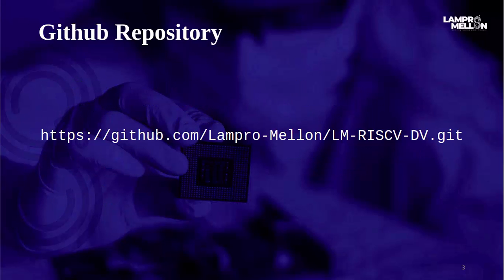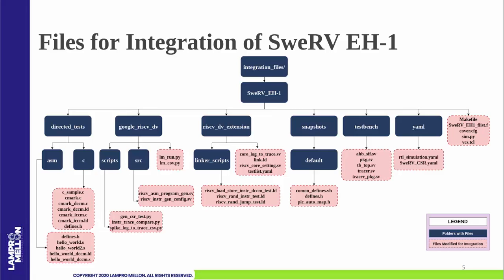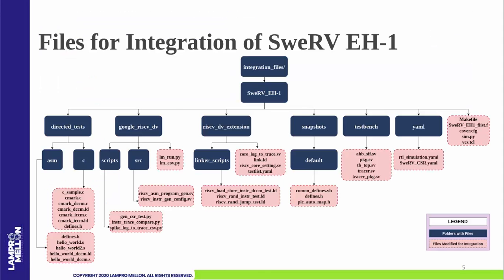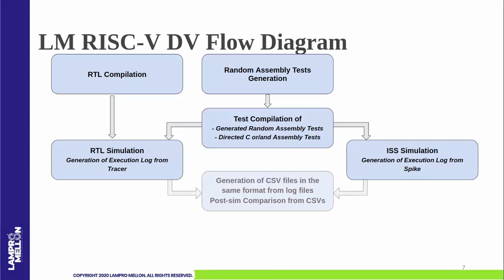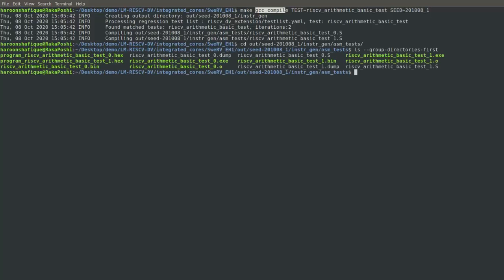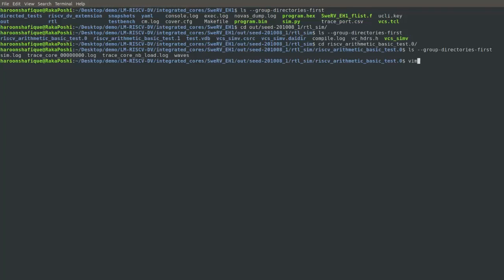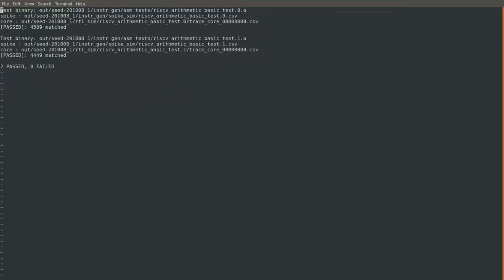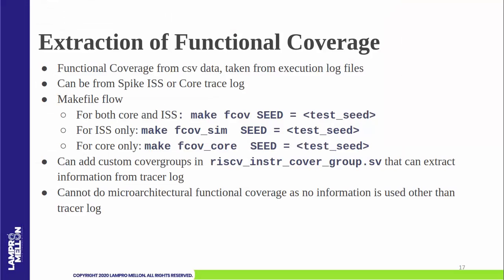LM RISC-V DV | Environment Demo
The RISC-V open-source community has produced a lot of high quality content in recent times. The SweRV cores by Western Digital, the RISC-V DV environment by Google and the Spike ISS by the RISC-V foundation are the gold standard in the realms of RTL design, Verification Environments and Architecture simulators respectively.

If you are a CPU engineer in any one of the disciplines mentioned above, you must have wondered how great it would be to combine these disparate IPs into a seamless environment and design and verify your own custom CPU.

You don’t have to wonder any more: engineers at Lampro Mellon have done it for you and have open-sourced their work.

This video describes the integration structure in detail and demonstrates the complete environment flow of LM RISC-V DV.